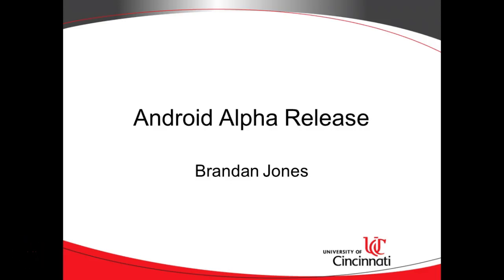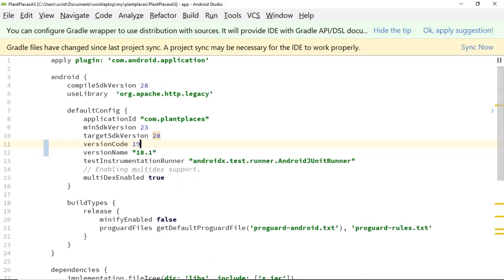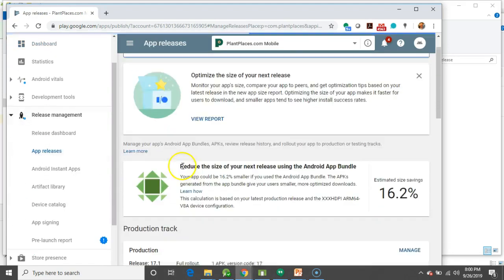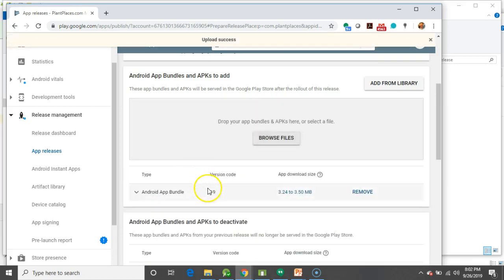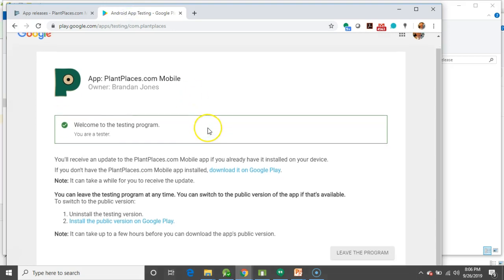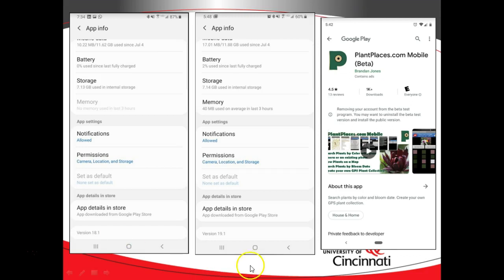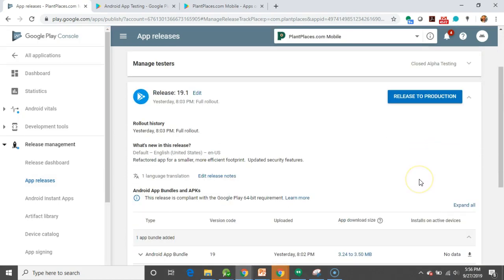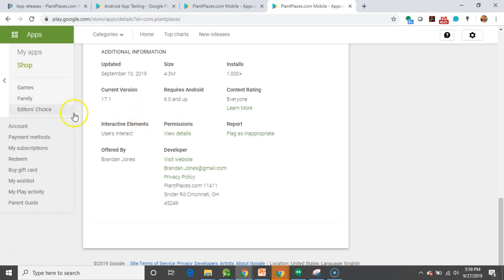Android Alpha Release: How to create a closed release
Want to test your app beyond the emulator, but not in full rollout?  Consider an alpha release.  This lets you release your application only to an audience that you select in advance.  Once your testing is successful, you can release it to production with the click of a button.  This video covers the process of an alpha release, and also discusses related concepts, like Android App Bundle vs. APK deployment.